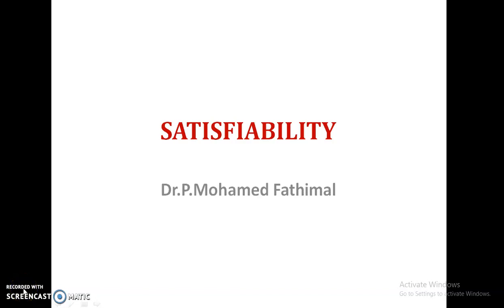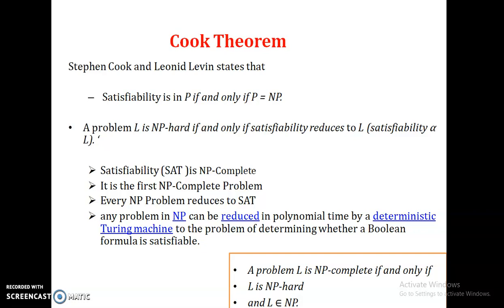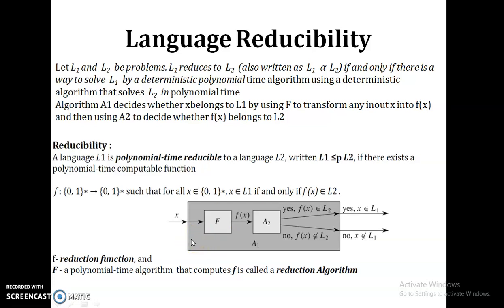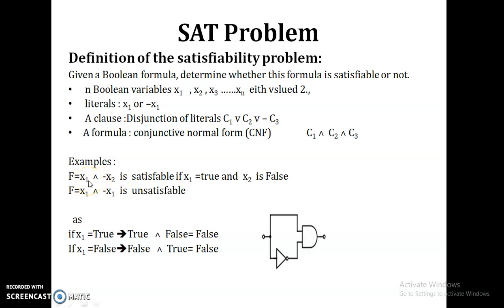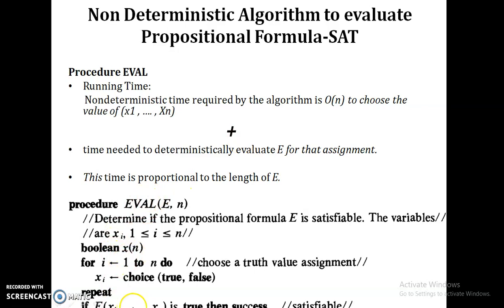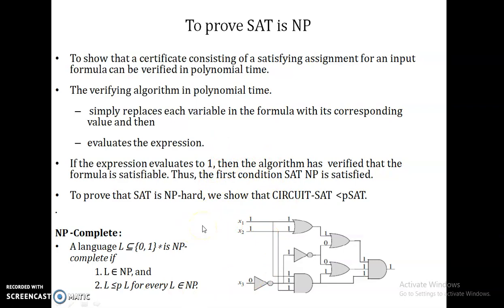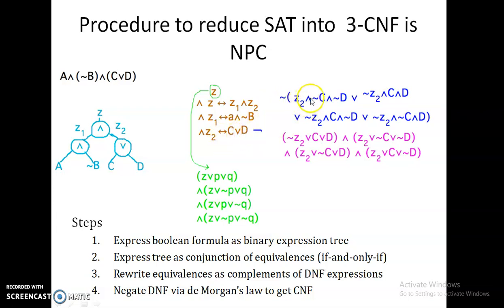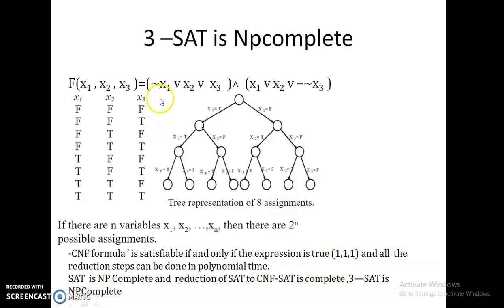Design and Analysis of Algorithms -Boolean Satisfiability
HI viewers,
This video lecture is about NP complete -Boolean Satisfiability Problem